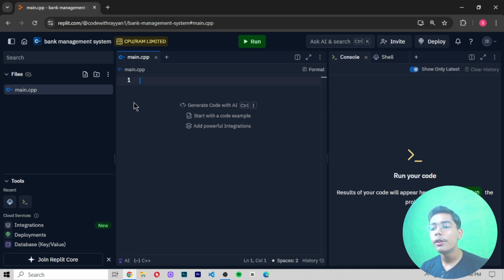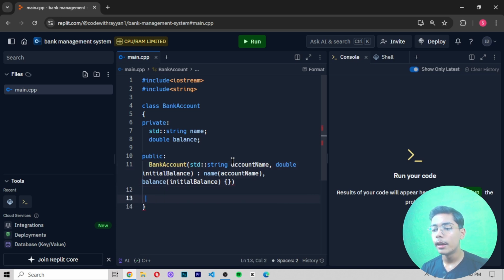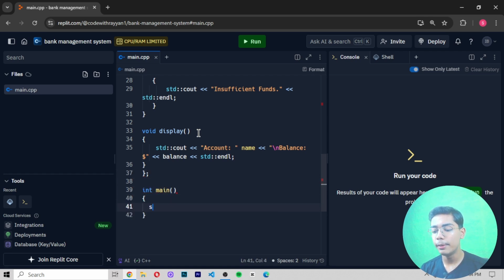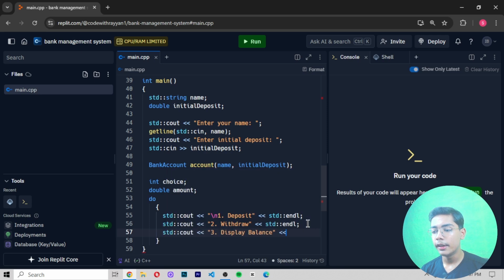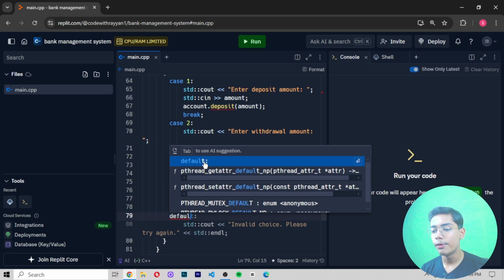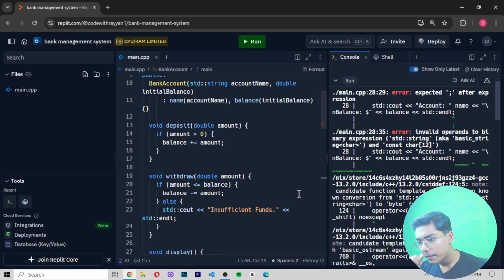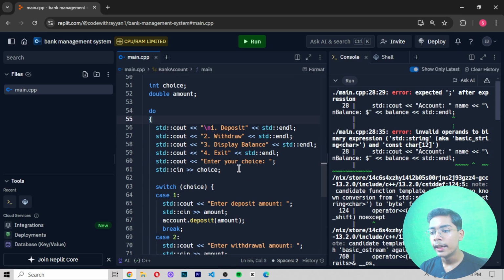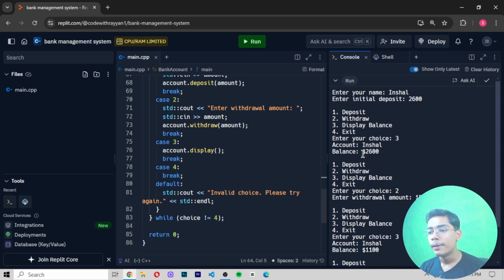Build Bank Management System Using C++ | C++ Project For Beginners #11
This video is about Build Bank Management System Using C++ | C++ Project For Beginners #11

 / inshalbaig

Suggested Courses:
❤️ Complete Clones